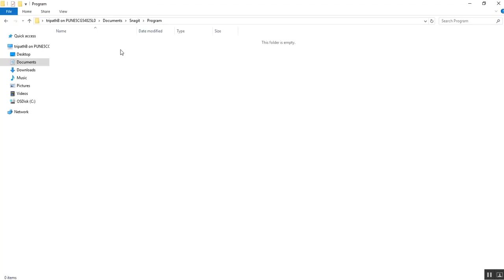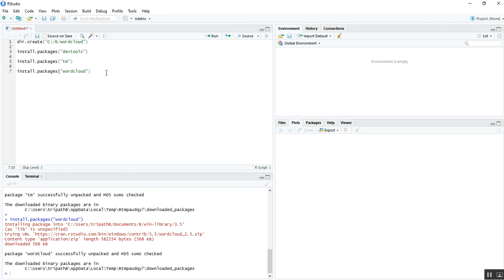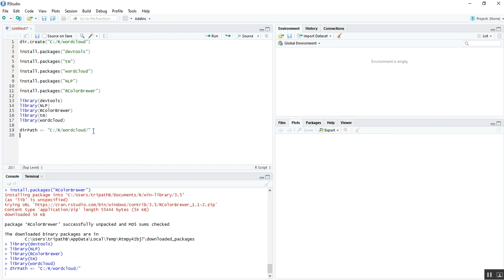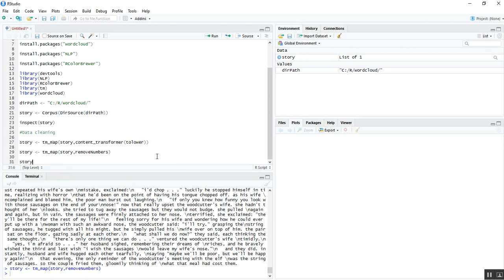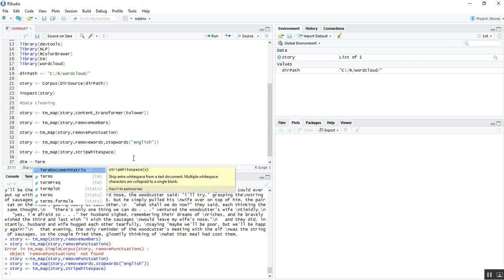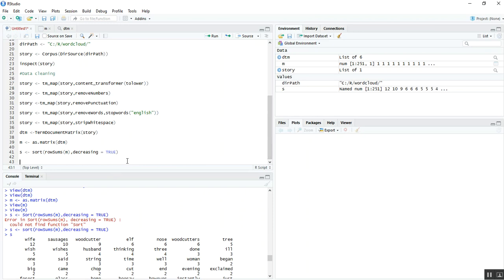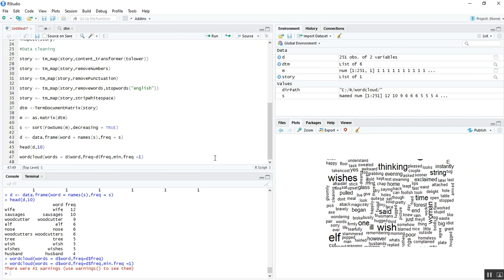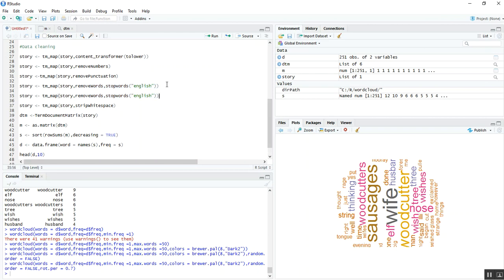Wordcloud using R programming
This video explains how to create a wordcloud using R programming for data visualization and how to control its shape,size and colour.